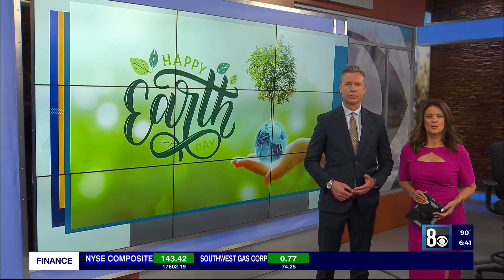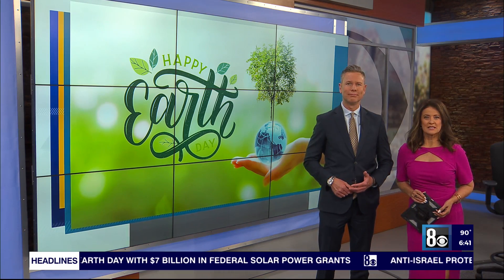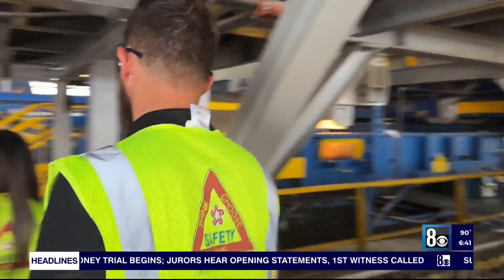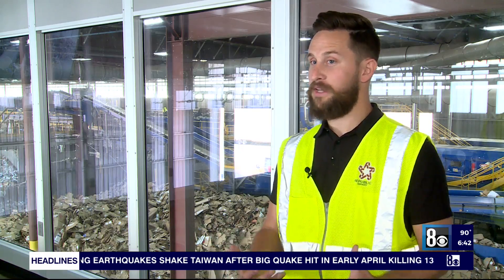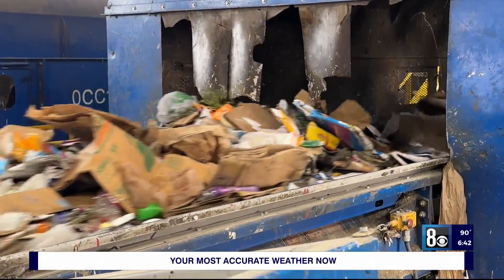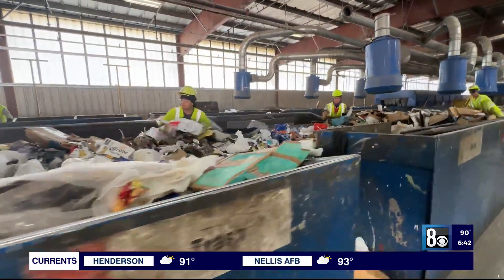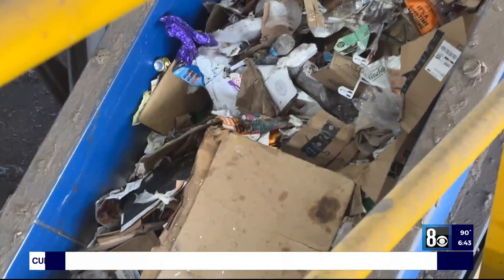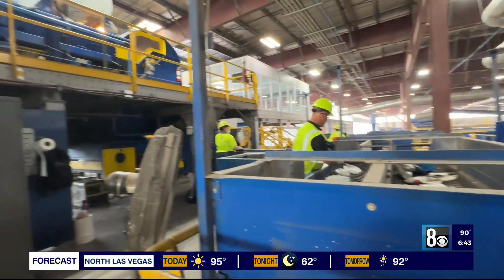Trash vs. recycling: What gets recycled and what gets thrown out?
As we celebrate Earth Day, sustainable habits are at the top of our minds, including recycling, but how much of what we recycle actually gets recycled?